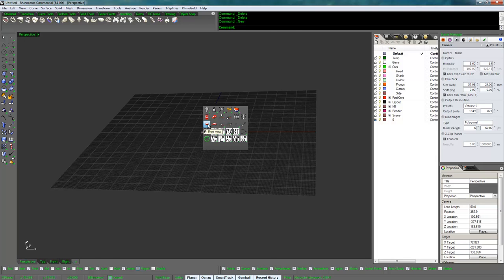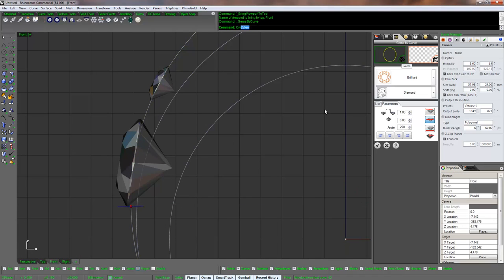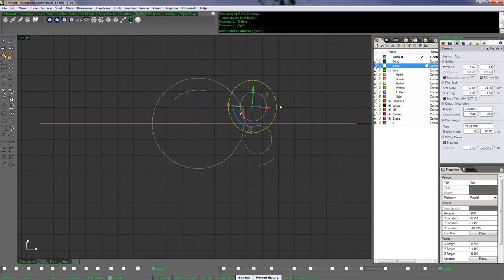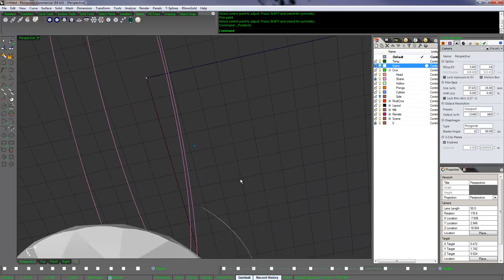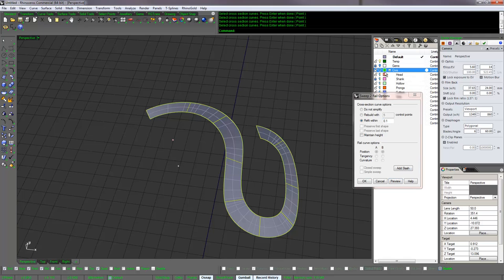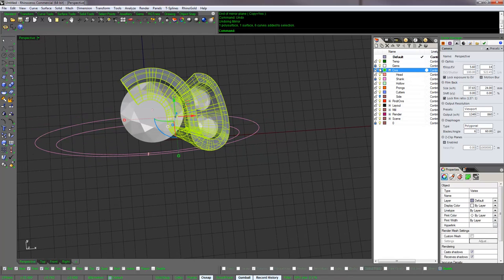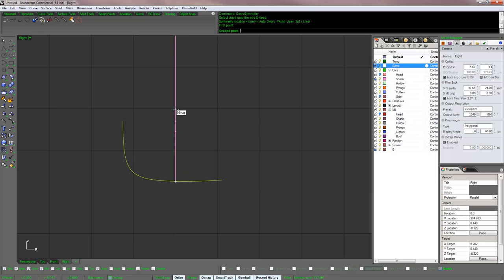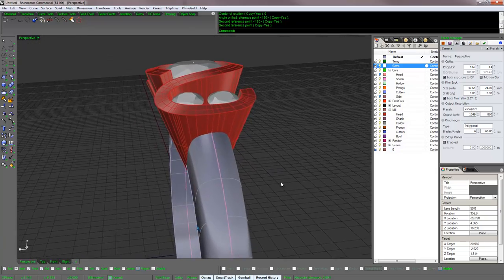Jewelry Tutorial: Ring With An S Shaped Head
This tutorial shows you how to make a ring with an S shaped head.

Made by:
Eric Paul